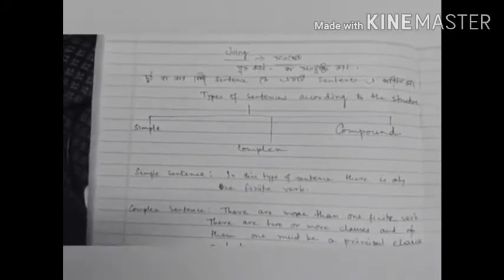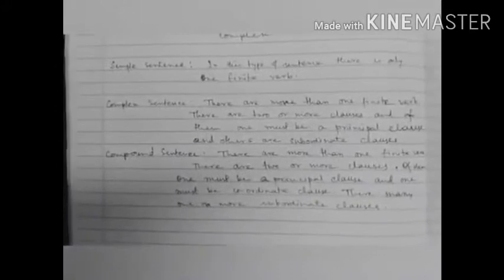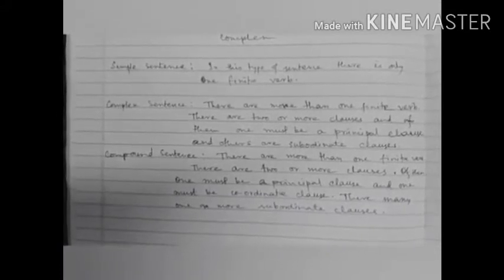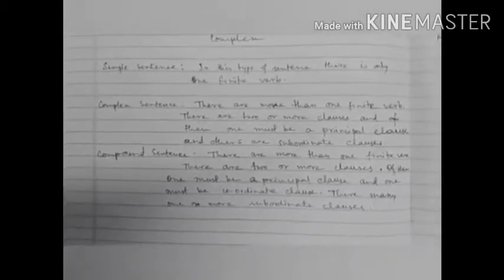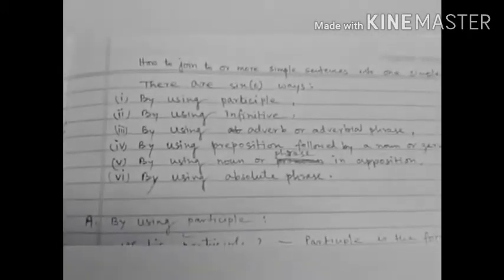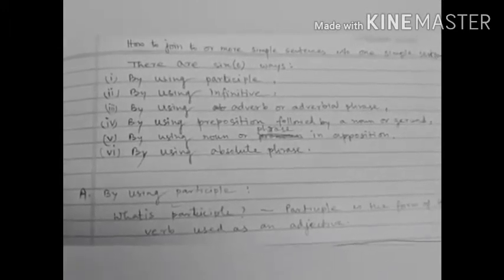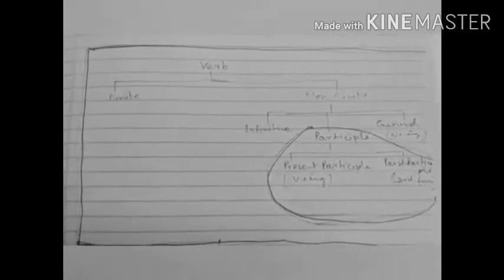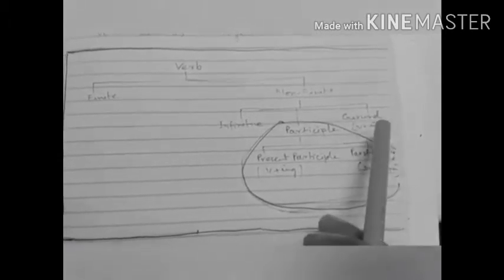Online class (X)-137